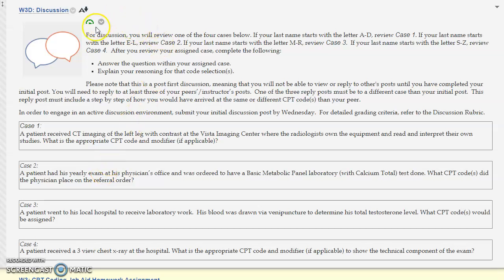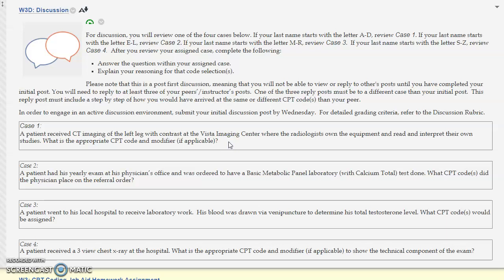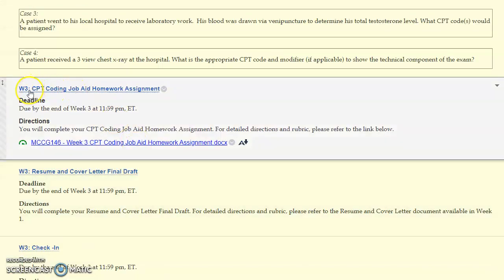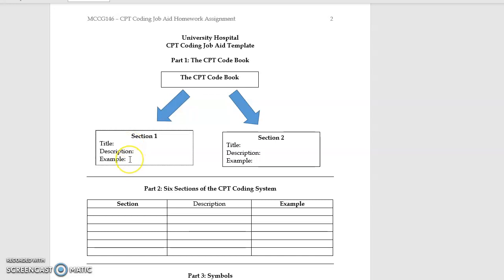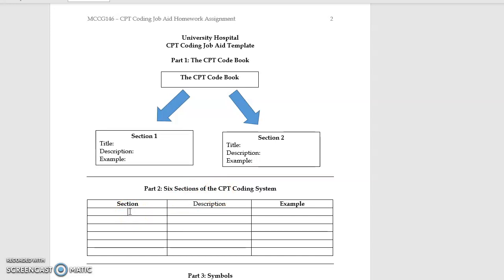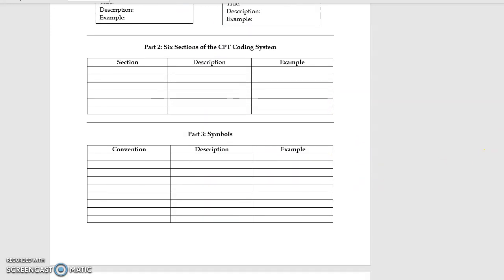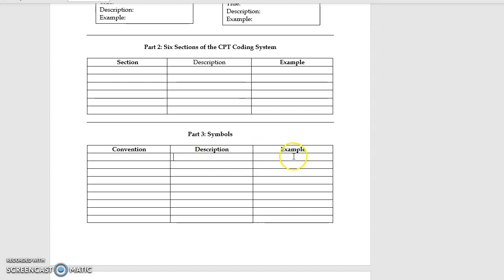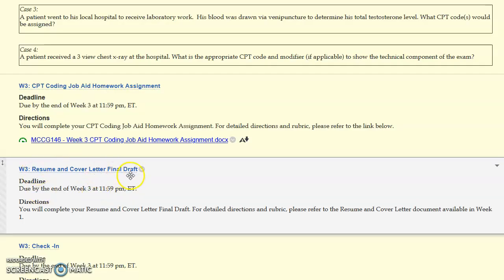MCCG 146 Week 3 Introduction